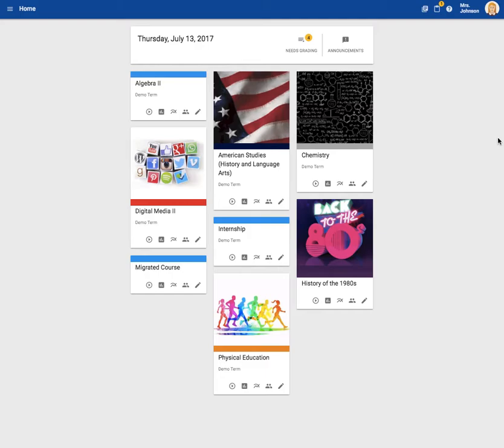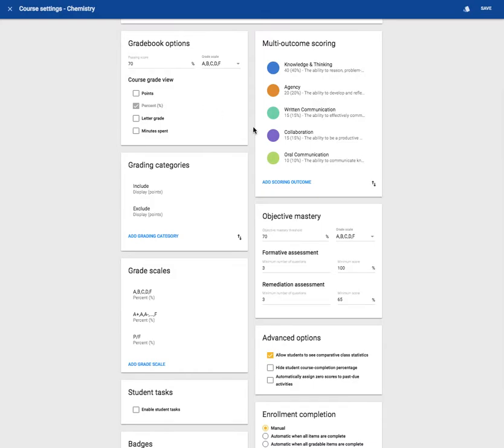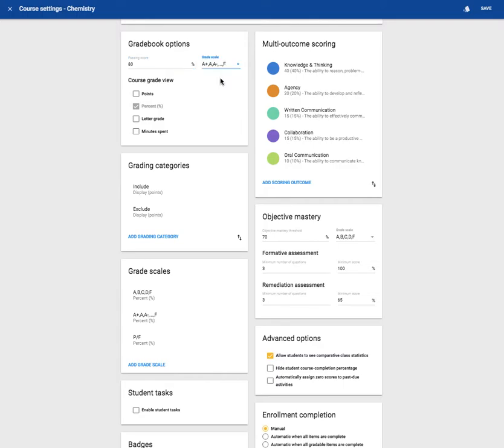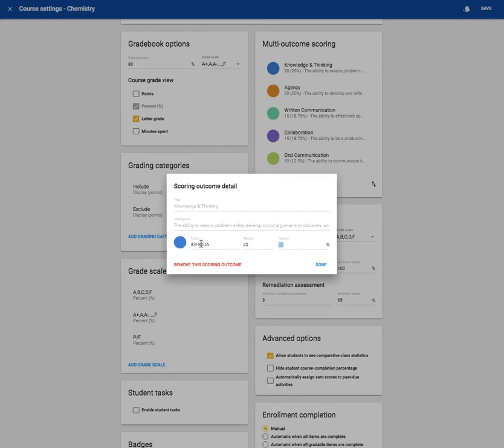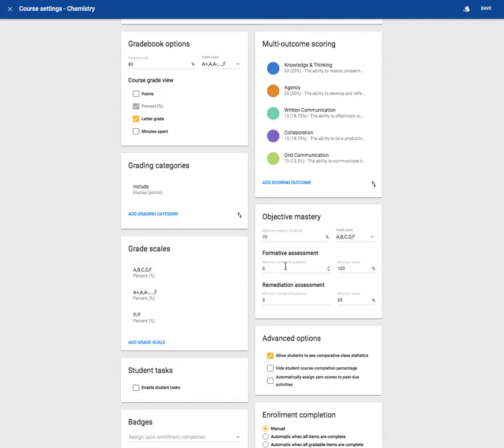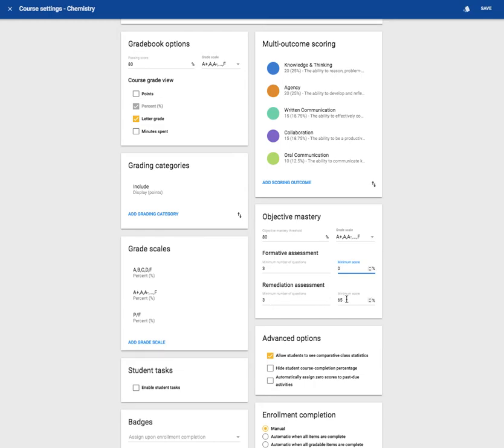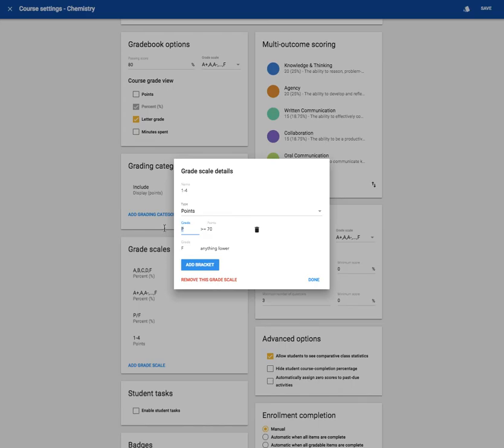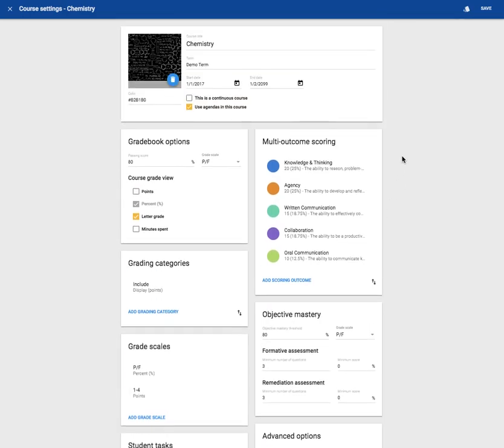How do I setup my gradebook in Echo?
Steps on how to setup your gradebook for courses in Echo.